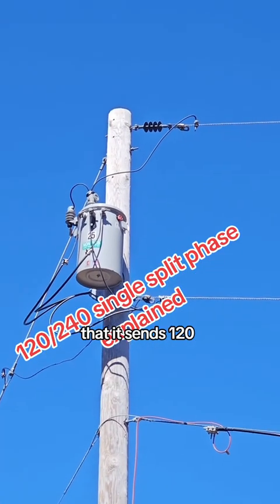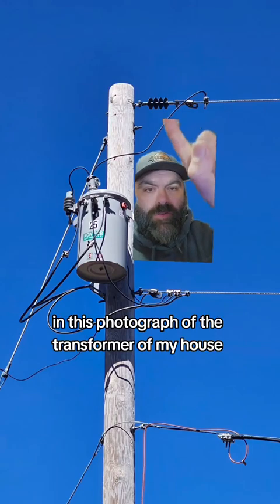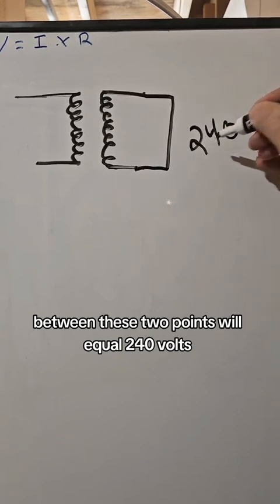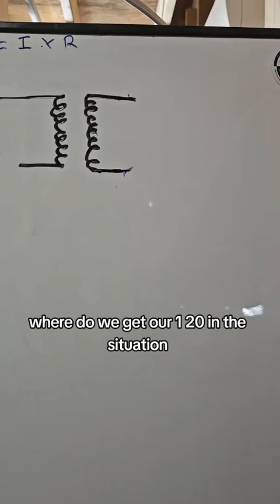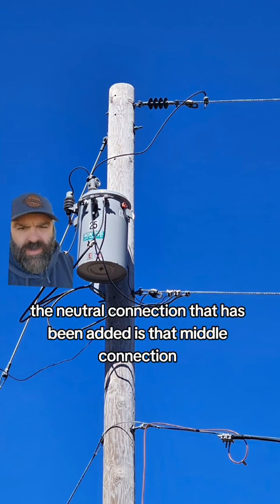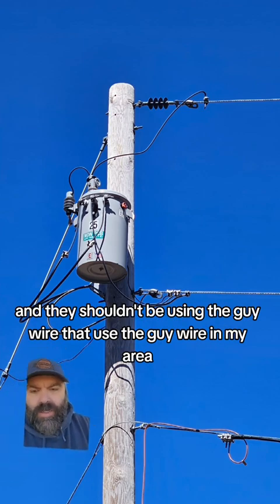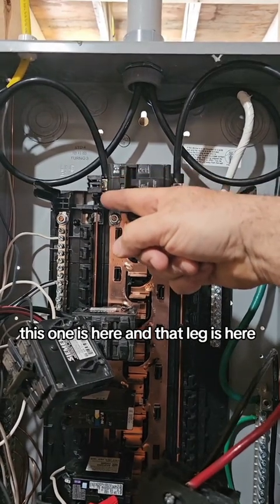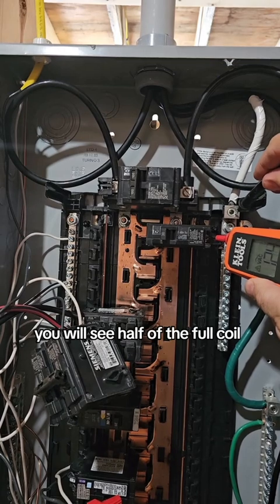120/240 signal split phase explained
How can you home panel have two hots but only one phase